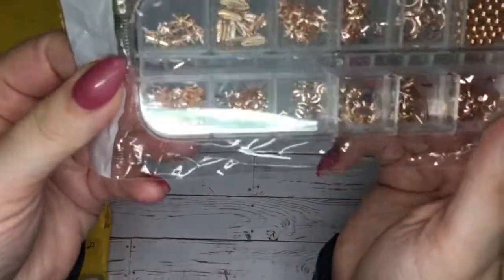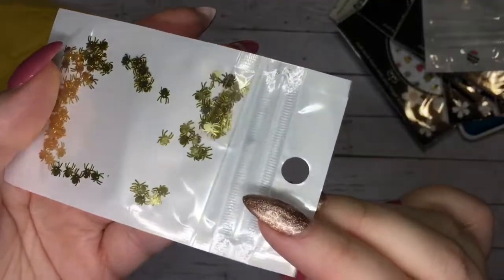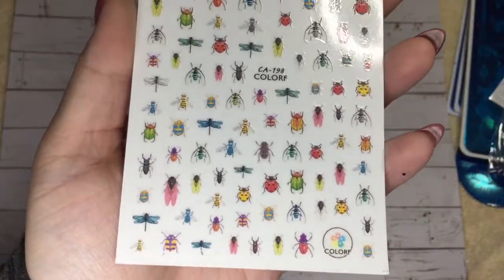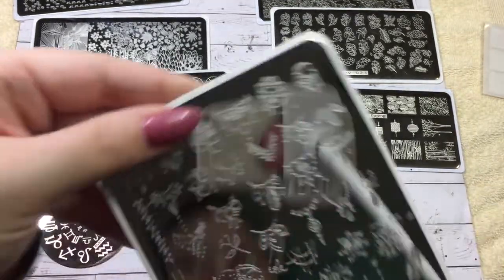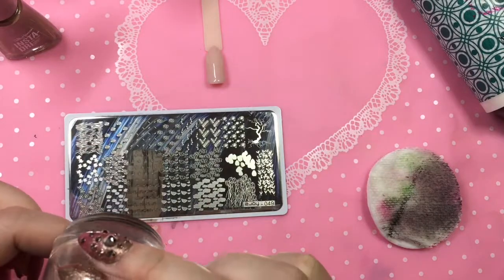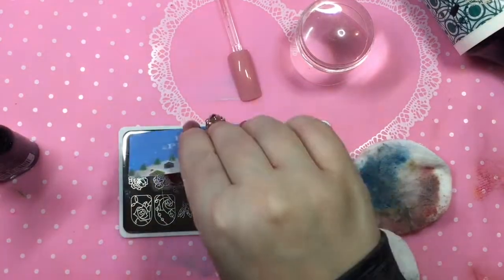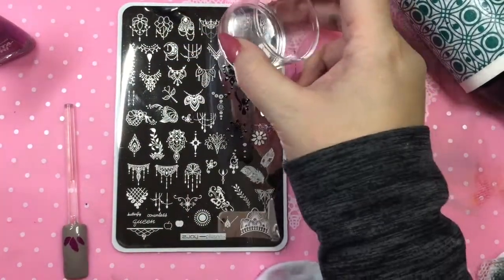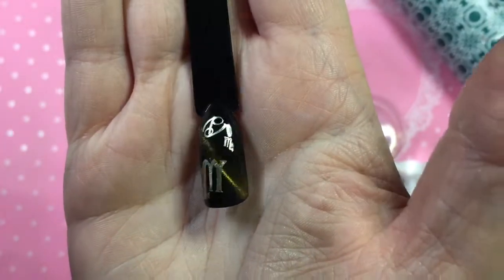AliExpress Stamping and Nail Art Haul!